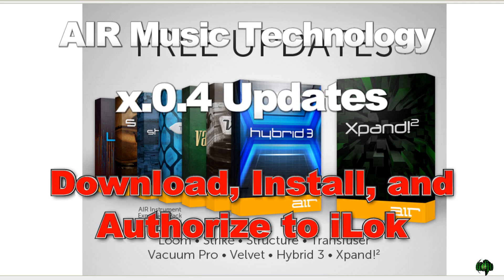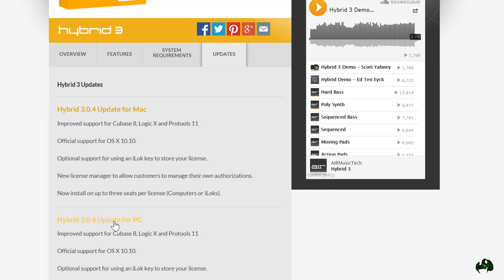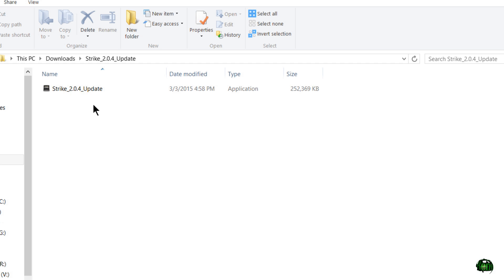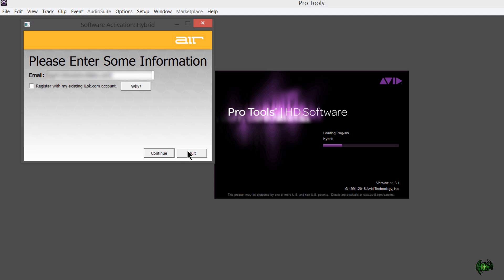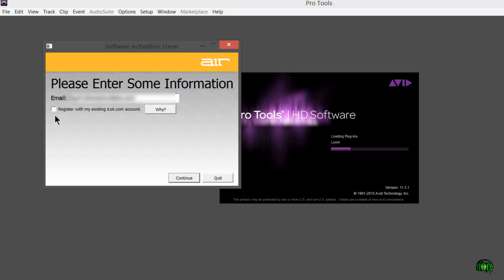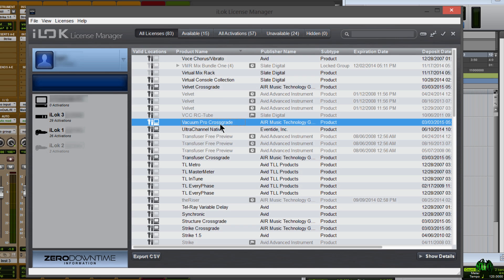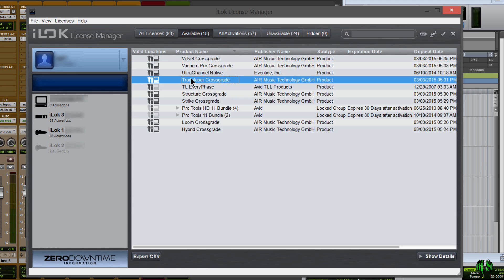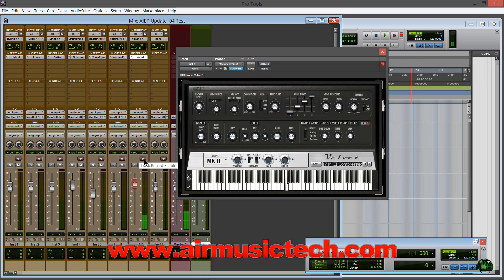AIR Instruments x.0.4 Updates - Install and Activate to iLok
AIR Music Technology released an update to the AIR Instrument Expansion Pack. The updates end in .0.4 (i.e. 3.0.4, 2.0.4 ect..) In this video I go through the download, installation, and activation process.

With this update you no longer have to re-download all your content, just some updated applications. Also, you are now able to store your licenses on your iLok key, which is what we will do in this video.

We will install and authorize the following:
Hybrid 3.0.4
LOOM 1.0.4 (*Updated to 1.0.5 - bug fix)
Strike 2.0.4
Structure 2.0.4
Transfuser 2.0.4
Vacuum Pro 1.0.4 (*Updated to 1.0.5 - bug fix)
Velvet 2.0.4

Also there is 2.2.4 for Xpand!2 (not the version included with Pro Tools) and 1.0.4 for The Riser.

You will need an iLok account to authorize, but a physical key is not necessary unless you wish to activate an iLok key. You have the option to authorize a Computer as well.

Edited with Avid Media Composer